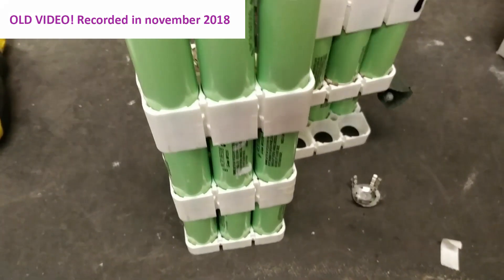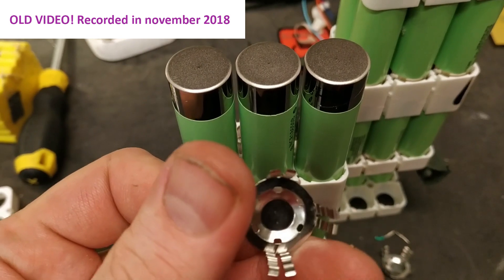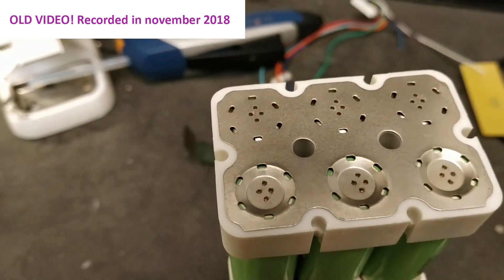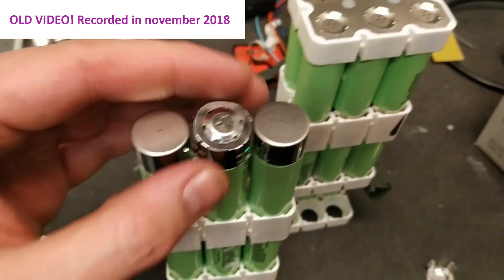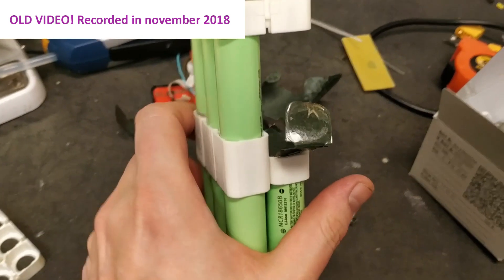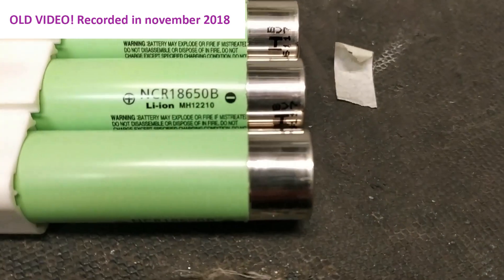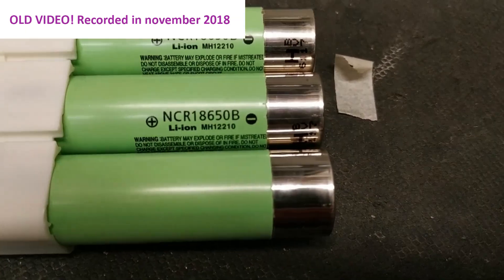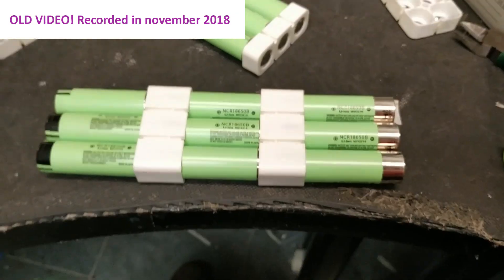Odd cellholders for Panasonic NCR18650B - No Spot welding needed (on the bottom)